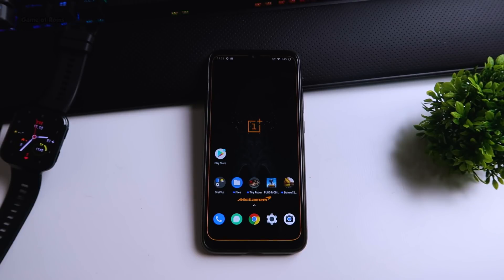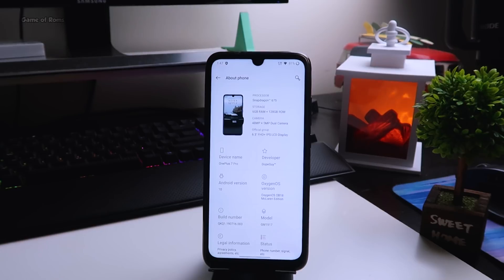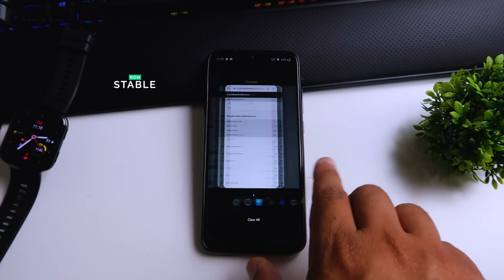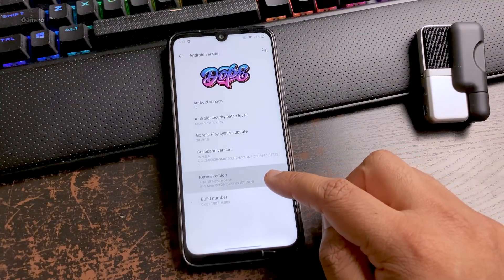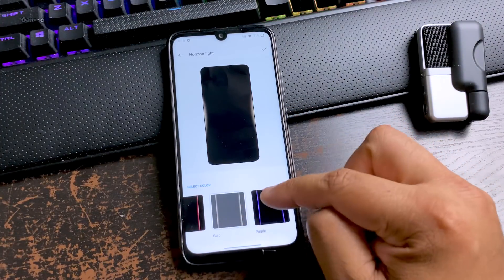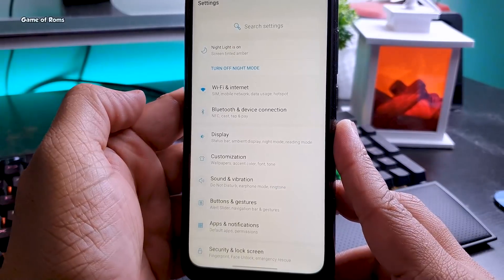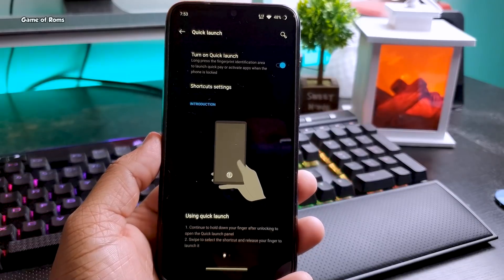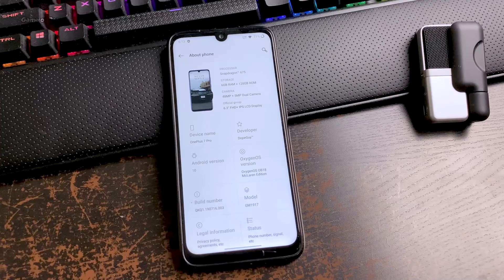Oxygen OS McLaren Edition Rom - For All Phones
Oxygen os Port Rom Mclaren Edition is the Best Android Gaming Rom 2020 for Redmi Note 7 pro And many Android phones Better Than Corvus os No 1 Gaming Rom Full Review By Game of Roms

Rom Credit risma